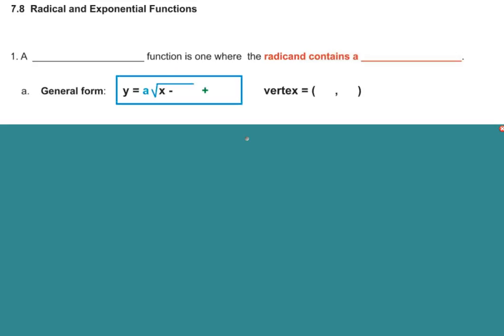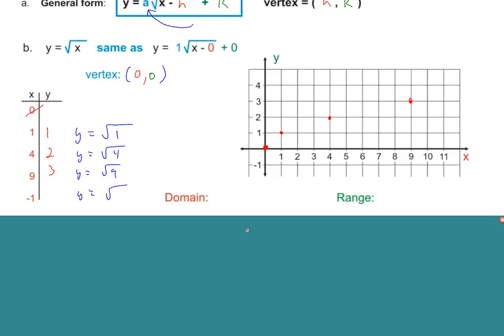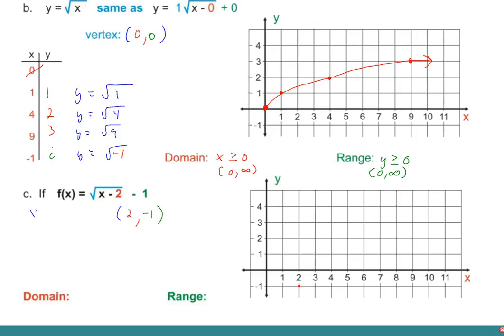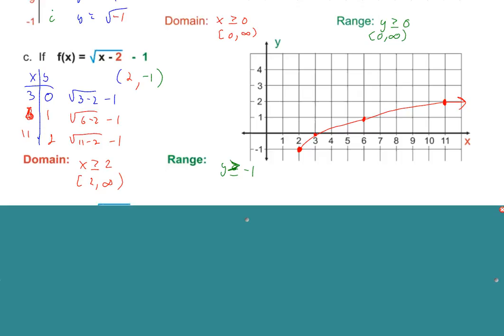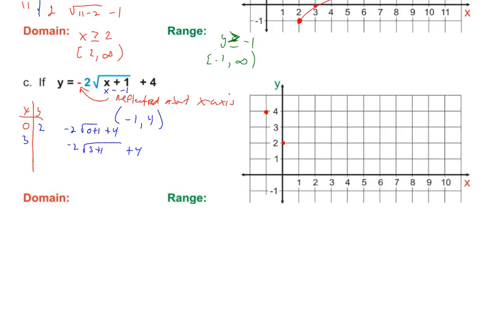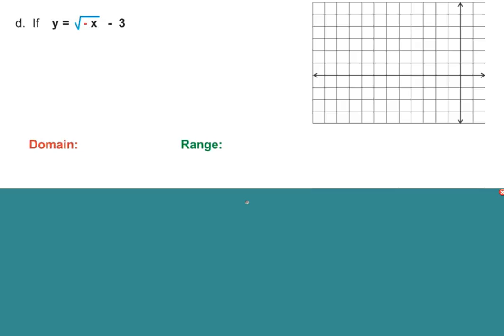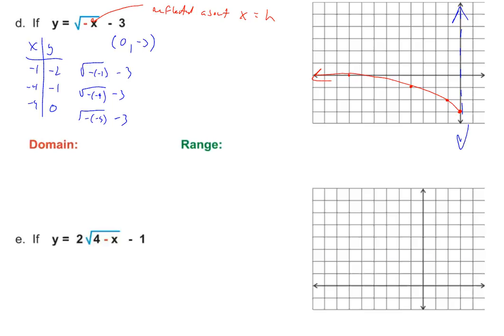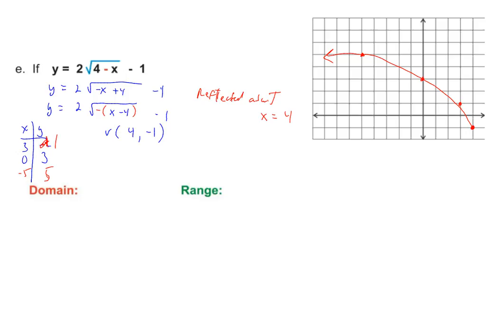Algebra 2 Lesson 7.8 Graphing Radical Functions by Rick Scarfi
This lesson involves translating radical functions. I'll show you how to interpret the form and then how to graph them. Domain and range is also covered.